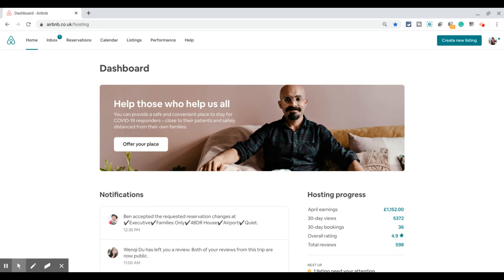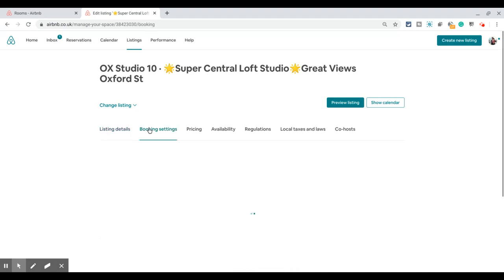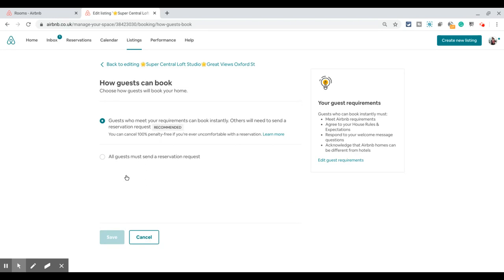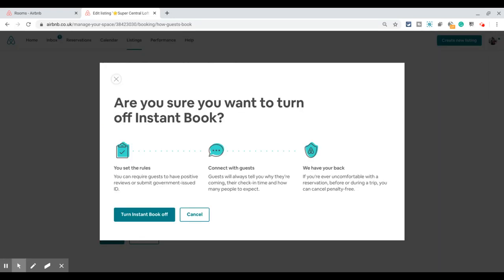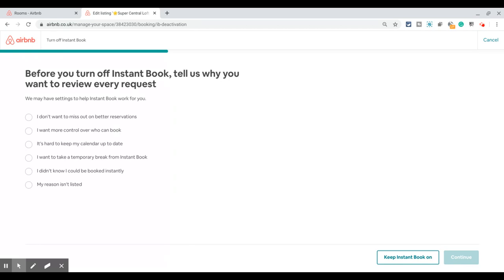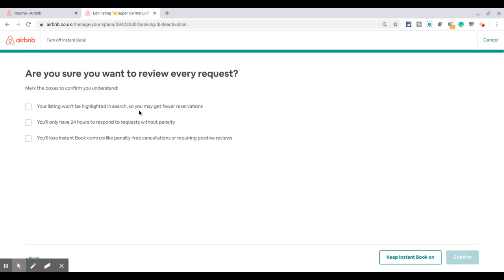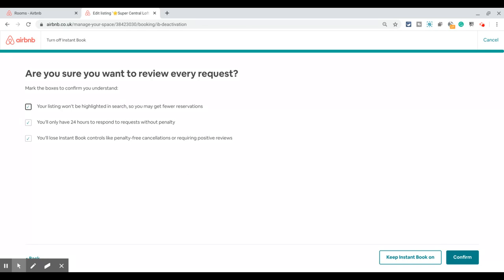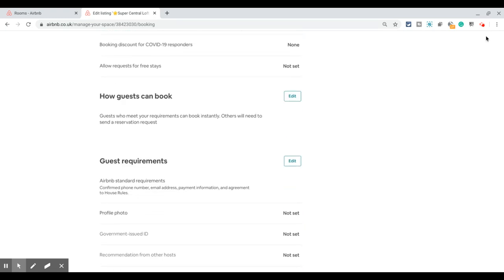How To Turn Off Instant Booking On Airbnb From Your Computer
In this video, I show you How To Turn Off Instant Booking On Airbnb From Your Computer.

Switching off instant booking definitely gives you more control over the bookings you get but it will definitely lead to a fewer number of reservations.